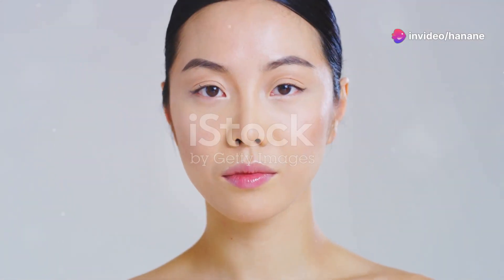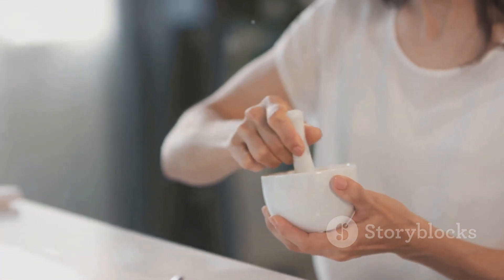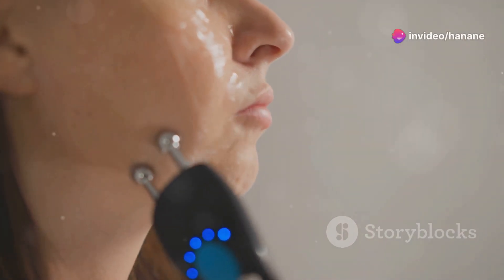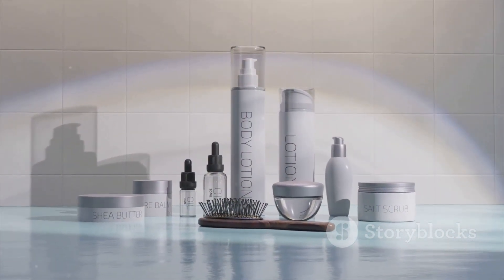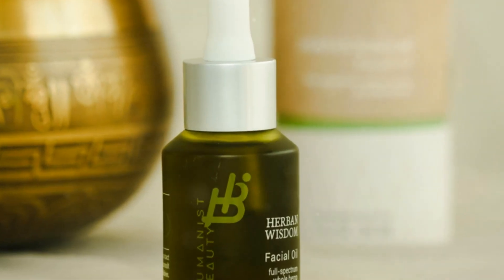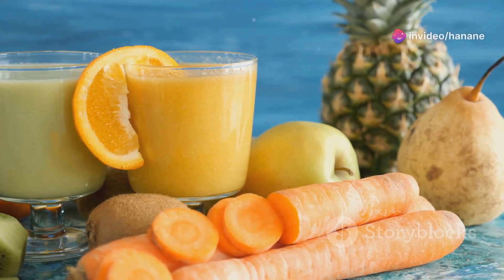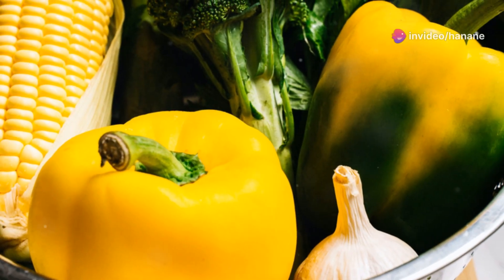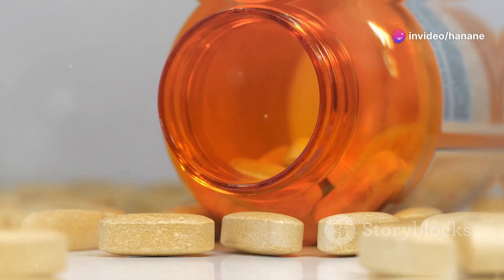Secrets to Radiant Skin: Boosting Glutathione Naturally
Discover the power of glutathione in achieving bright, youthful skin. Learn how to naturally increase glutathione production to combat aging signs, wrinkles, and pigmentation. Explore safe and effective methods like selenium, milk thistle, MSM, and vitamin C to enhance skin health and maintain a vibrant complexion.